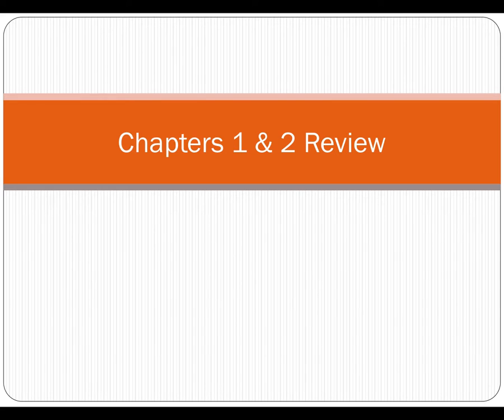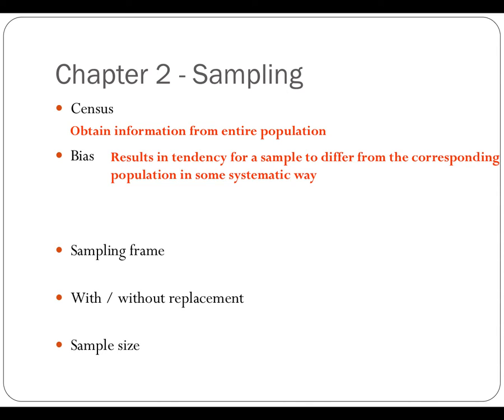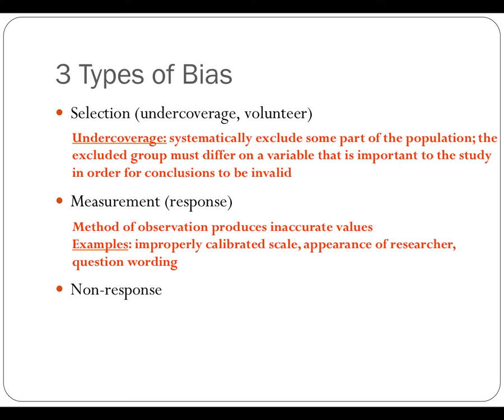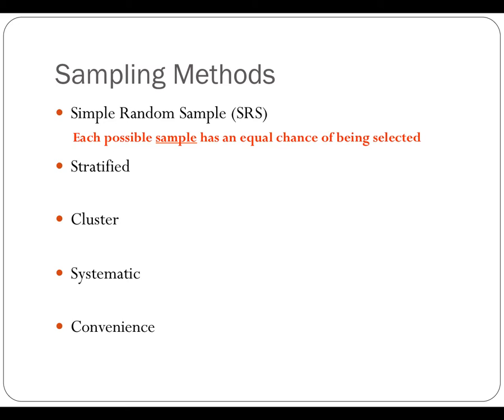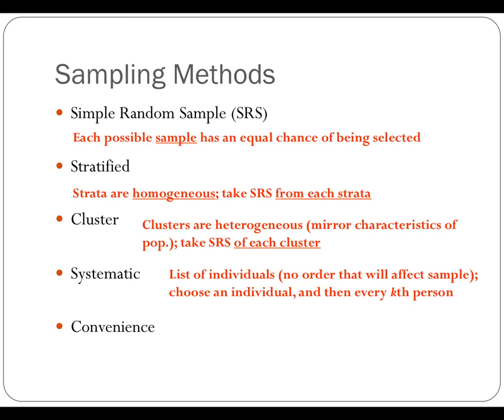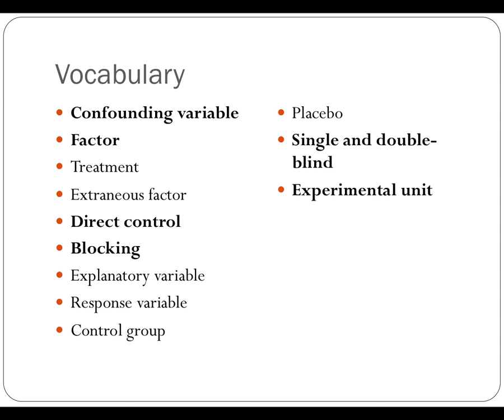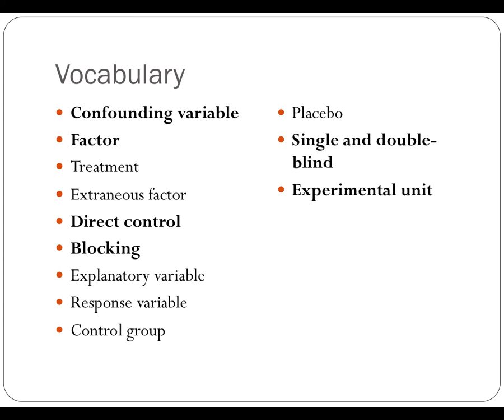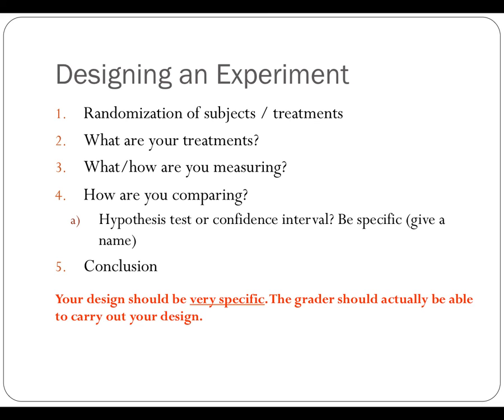AP Review - Chapters 1 & 2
Observational studies, experiments, surveys, bias